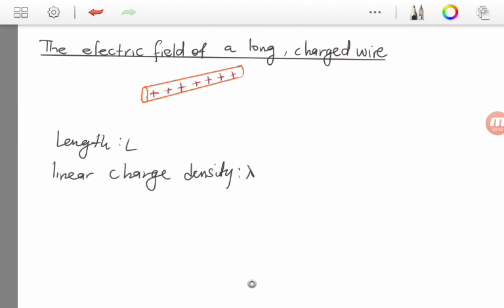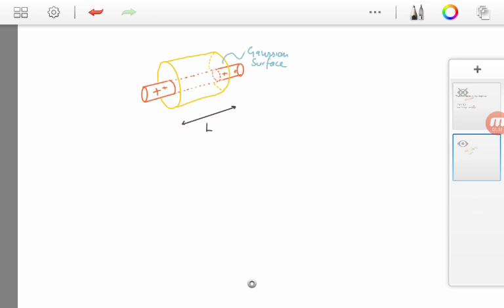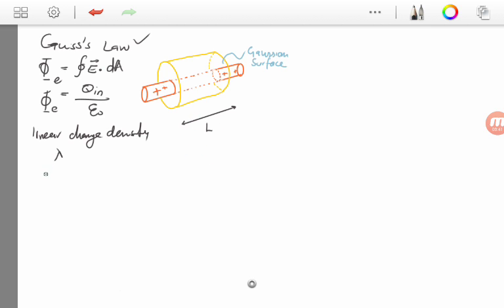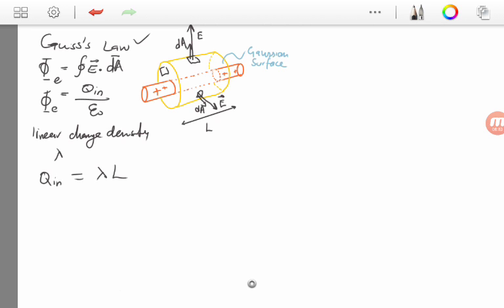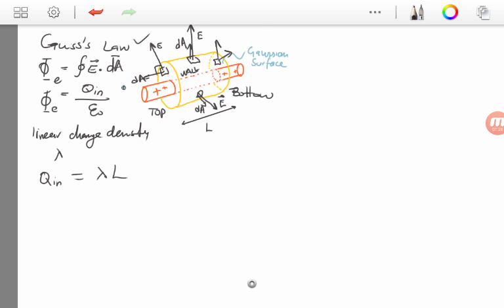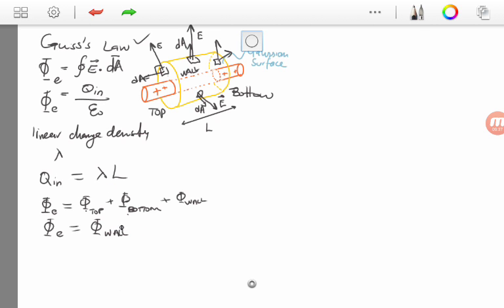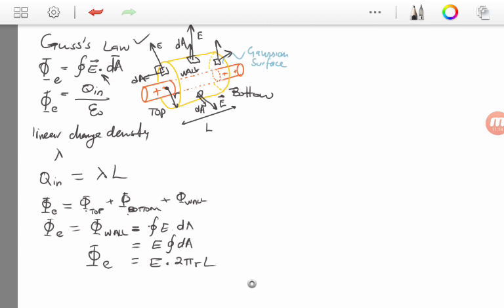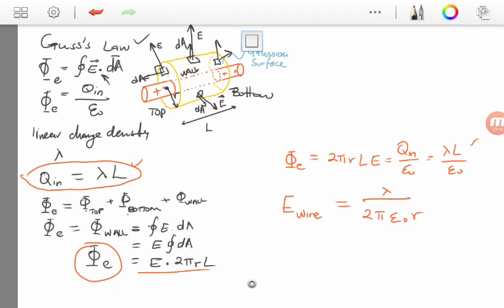Guass's law , the electric fields of a long charged wire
We look at Gauss's law,  Gaussian surface , linear charge density,  electric flux